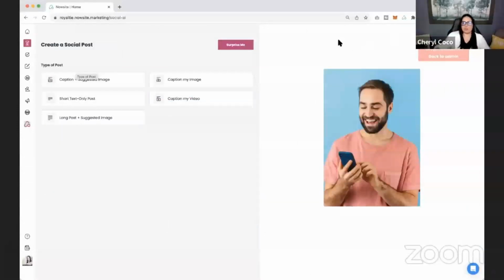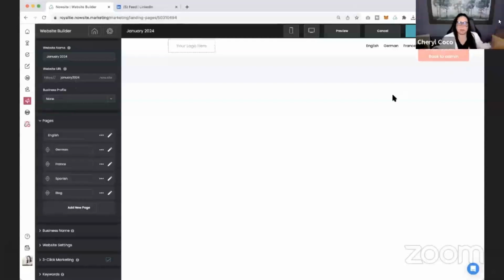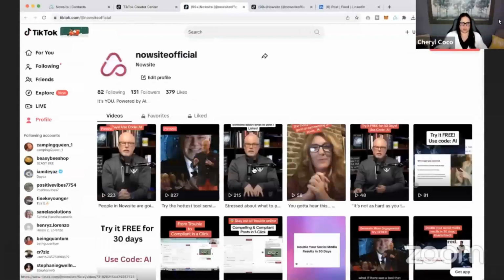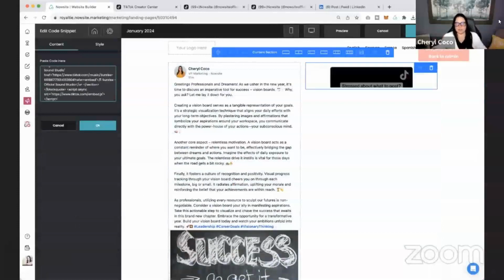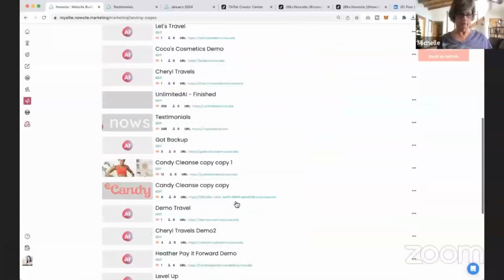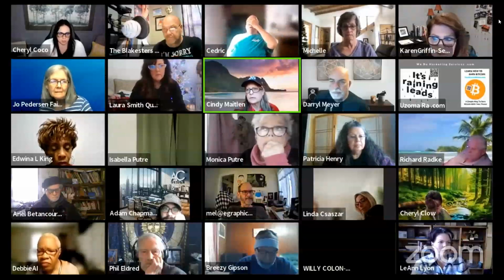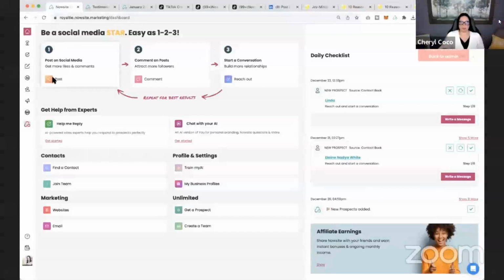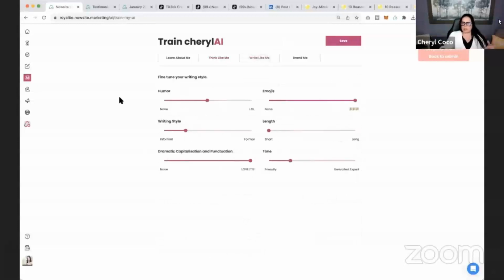LIVEGOOD: Get Leads, Signups Fast Using NowSite AI, Watch This!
Buy Totally Awesome Leads
(100-200) Leads a Day...$30.00 a Month

Turn Gmail into Email Marketing Machine
Reduce Spam Folder, Send Unlimited Emails
Only $19.95 a Month -

Questions?

LIVEGOOD 2024: Review & Training
Get Leads, Signups Fast Using NowSite AI, Watch This!

targeted LIVEGOOD leads per month

Text, Facebook, Messenger, Linked-In, Twitter

(WEBINAR SCHEDULES)

Join us every Monday as our Director of
Product Development Dr. Ryan Goodkin and
Director of Product Education Lisa Goodkin
talk in depth about our products, new products
being released, and wellness tips

Network Marketing Training with Nauder.  Learn
from one of the legends in this industry.  How the
Network Marketing industry works, and what makes
LiveGood so amazing!

Recruiter Meeting, Review Opportunity
Company Prioducts, Compensation Plan

Sales, Income, Rank Advancement, Training

Listen in as CEO Ben Glinsky announces everyone
who achieved a higher rank this week!

PLUS, get great TIPS and TRAINING from TOP
LEADERS in LiveGood!

livegood
livegood review
livegood compensation plan
livegood powerline
livegood mlm
livegood reviews
livegood products
livegood review 2023
livegood company
livegood health products
livegood launch
join livegood
livegood matrix
what is livegood
livegood scam
livegood mlm review
livegood super reds
livegood spillover
livegood business
livegood wholesale
live good opportunity
is livegood a scam
livegood opportunity
plan de compensacion de livegood
how to join livegood
livegood marketing plan
livegood product
livegoodproducts
live good comp plan
livegood matrix spillover
is livegood legit
what is livegood powerline
livegood super greens
livegood cbd oil
livegood supplements
livegood benglinsky
livegood team
livegood prelaunch
livegood tour
livegood funnel
livegood coffee
livegood honest review
live good mlm
ben glinsky
live good mlm review
live good
mlm reviews
live good compensation plan
live good reviewceo ben glinsky
live good marketing
make money online
business opportunitynew mlm